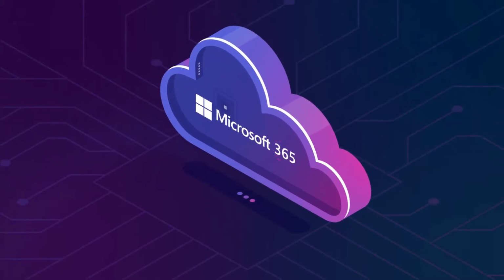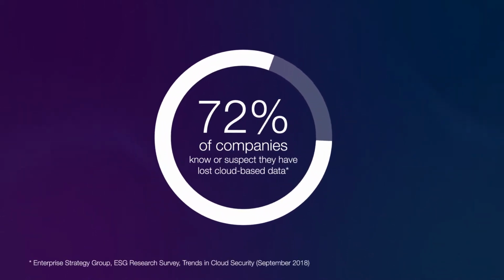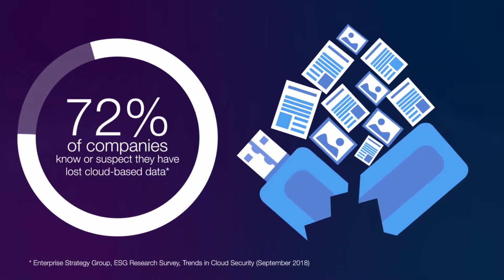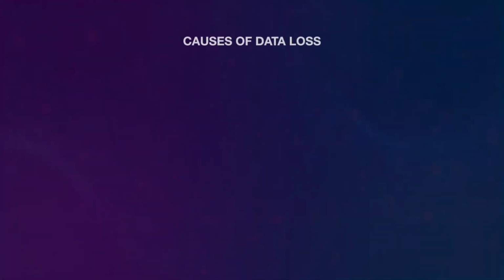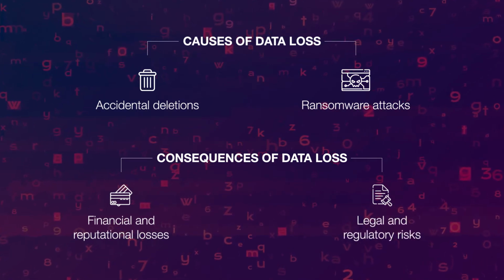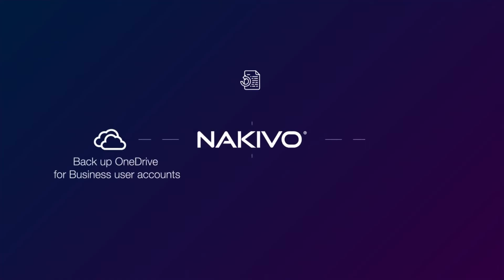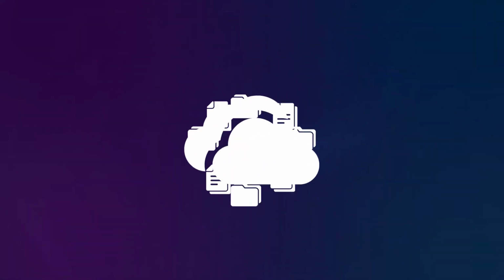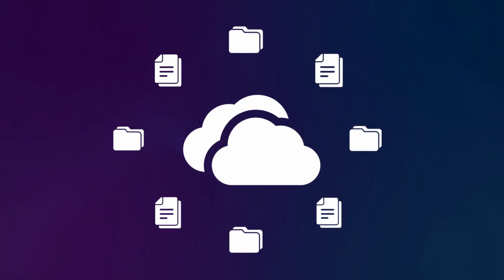Backup and Recovery for OneDrive for Business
NAKIVO Backup & Replication allows you to create fast incremental backups of your OneDrive for Business data and restore files and folders to the original or a different location with a few clicks.

00:00 Intro
00:35 The impact of data loss
00:59 Backup for OneDrive for Business
01:49 Affordable pricing